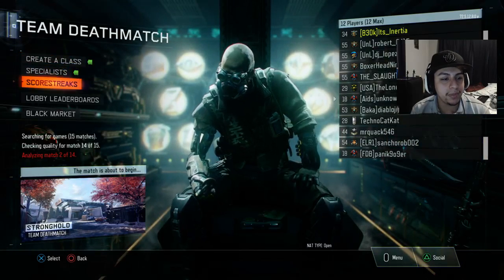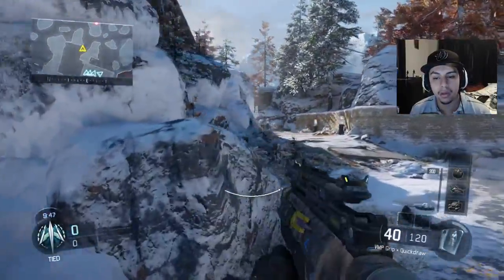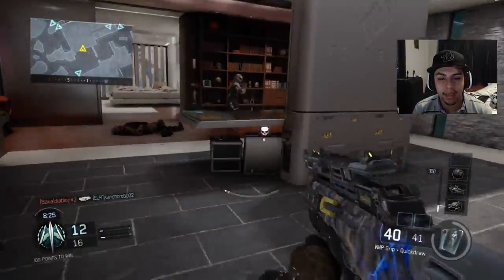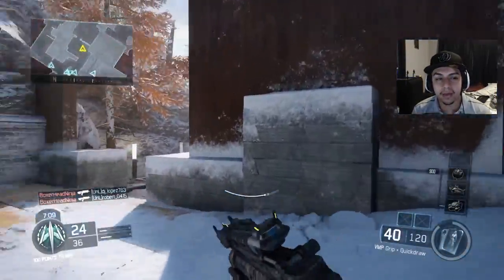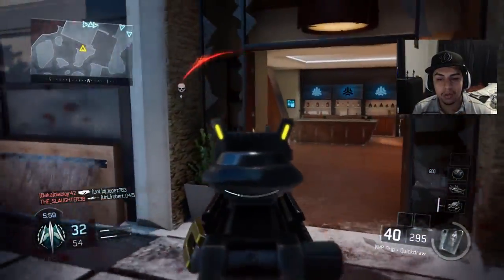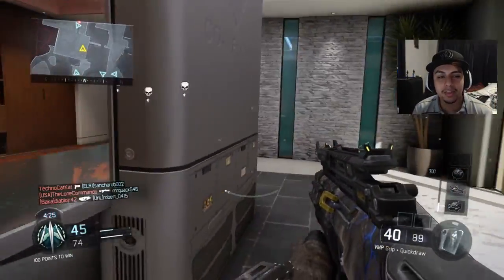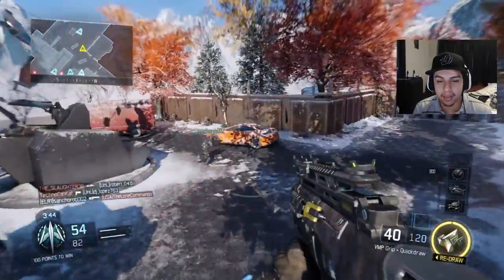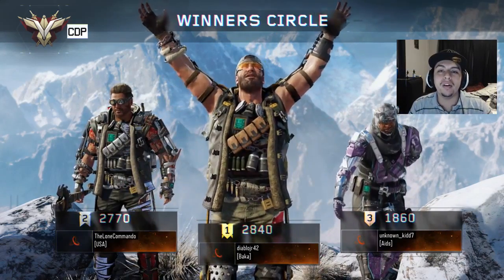BlackJack Specialist Game Play ! ! (Gambler) ! !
In today's video I will be using the BlackJack Specialist ( Gambler ). An I will give you guys my personal opinion and thoughts on him.